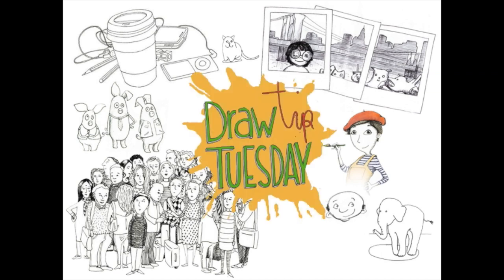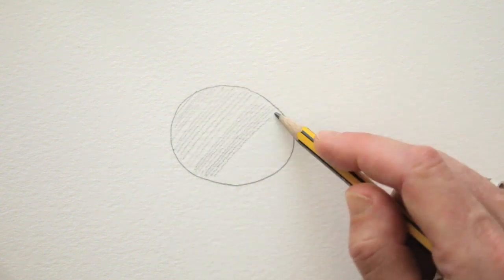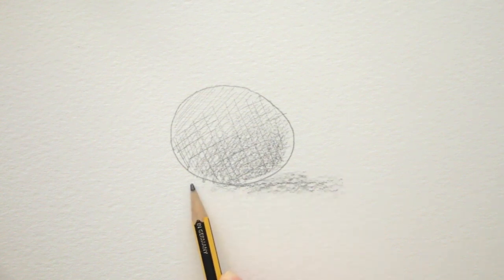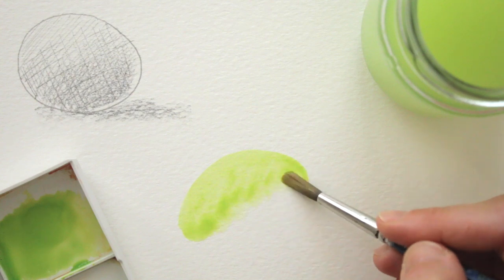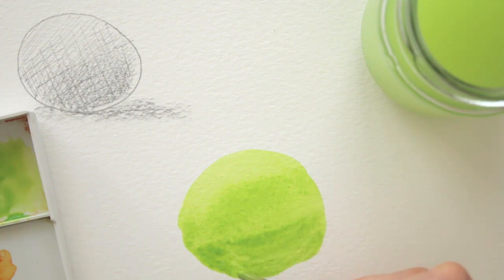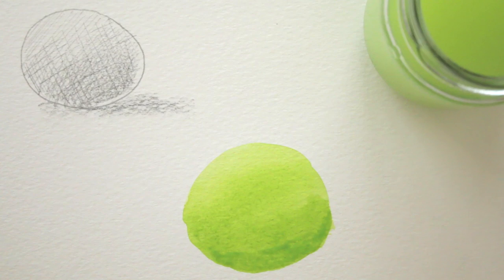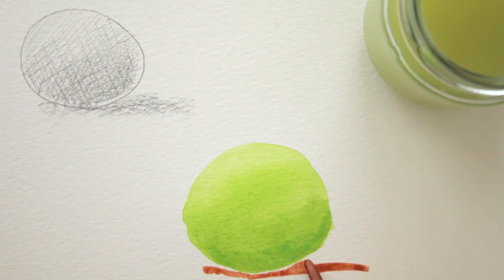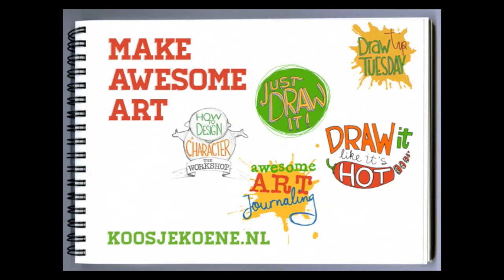Draw Tip Tuesday Watercolor values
Last week I drew a lemon, let's paint a lime this week!

Mix up some bright and cheerful colors and make awesome art.

Would you like to learn more? and join one of my classes today!